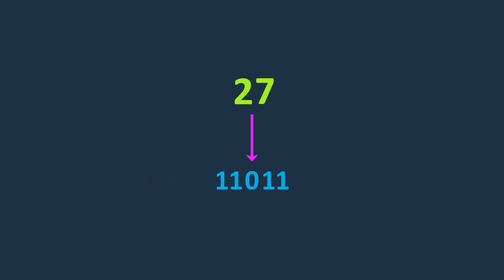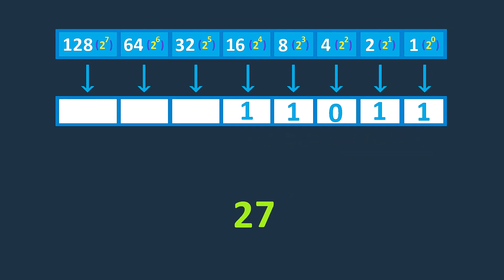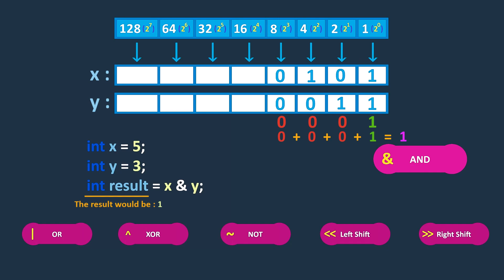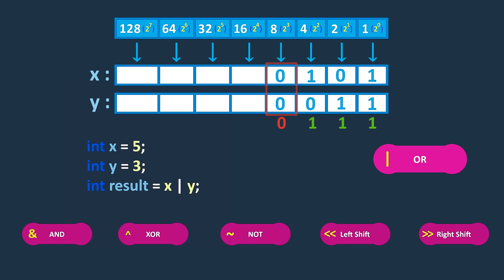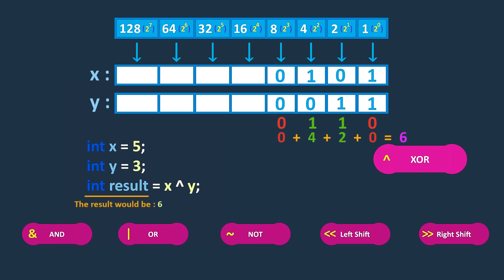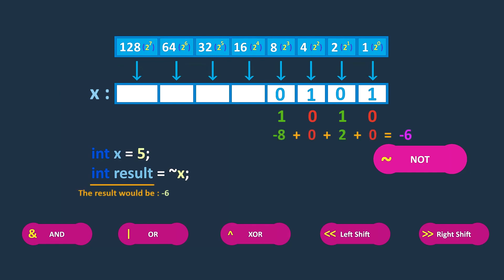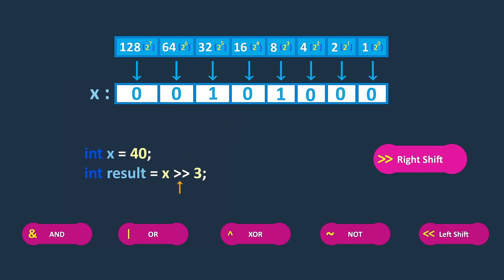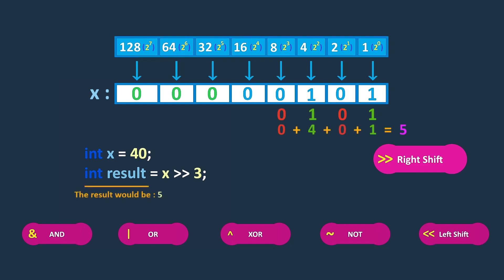C# Tutorial - Basic - 060 - Bitwise Operators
🌟 Contents 🌟
⌛ 00:19 : Bitwise Operators
⌛ 01:46 : Bitwise AND Operator (&)
⌛ 01:21 : Bitwise Minus Operator (-)
⌛ 02:32 : Bitwise OR Operator (|)
⌛ 03:17 : Bitwise XOR Operator (^)
⌛ 04:01 : Bitwise NOT Operator (~)
⌛ 04:52 : Bitwise Left Shift Operator
⌛ 05:38 : Bitwise Right Shift Operator

C# Tutorial from Basic to Advanced - Created by Mojo & Immo

In this Series, we teach you C# in three parts

Basic, Intermediate, and Advanced

✅The main goal in all our courses is to cover everything in a simple, visual, and practical way✅